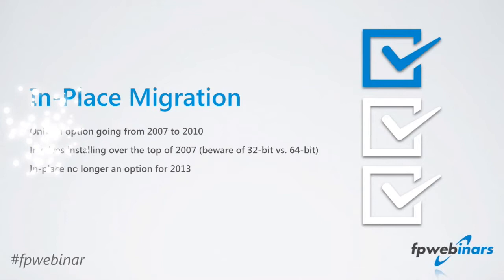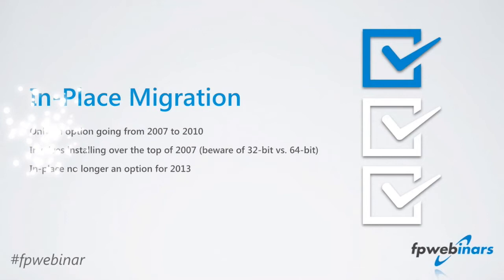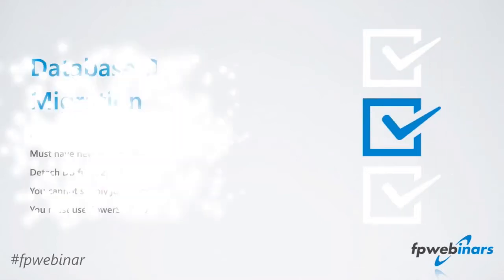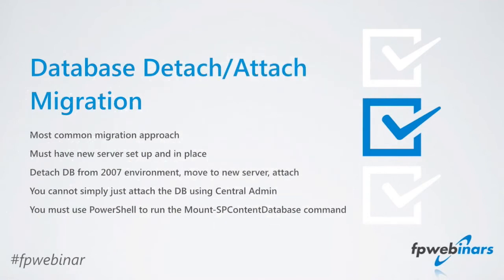The Great Migration: Moving Your SharePoint | Fpwebinar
Watch the recording of our latest webinar entitled "The Great Migration: Moving your SharePoint", a short, yet in-depth look at how to navigate the migration process and review your options for upgrading your enterprise's SharePoint environment.

Join us for this very important "Fpwebinar" that will examine moving from SharePoint 2007 to SharePoint 2013, as well as moving from SharePoint 2010 to SharePoint 2013. We will also investigate large vs. small migrations and how hosting providers can be a big help. Each webinar concludes with a Q&A section.